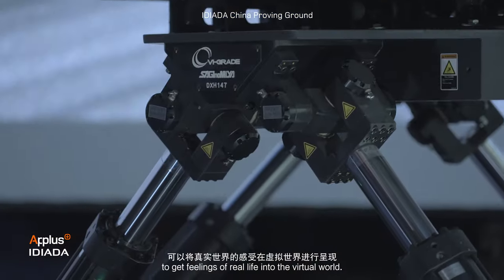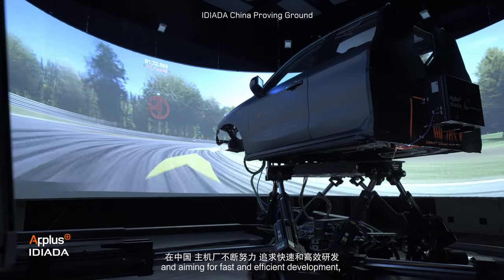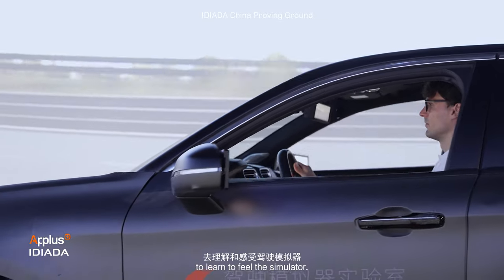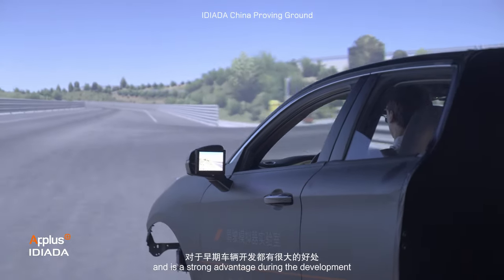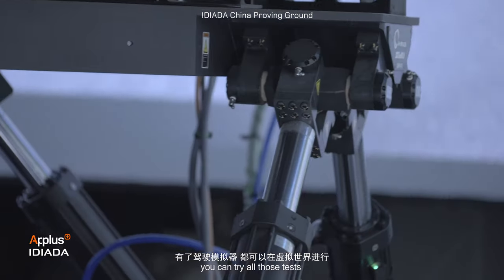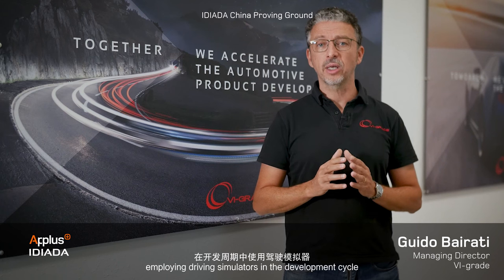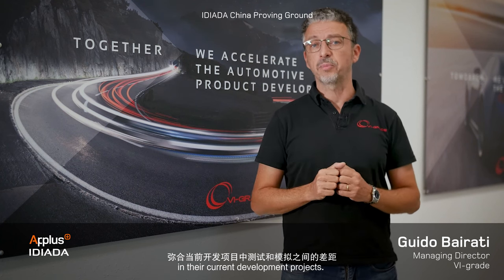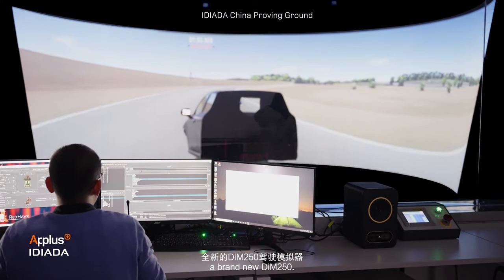IDIADA Driving Simulator China